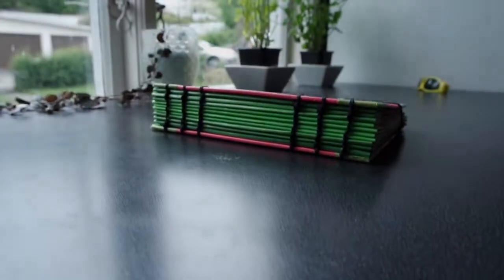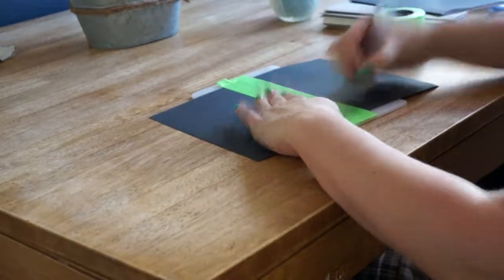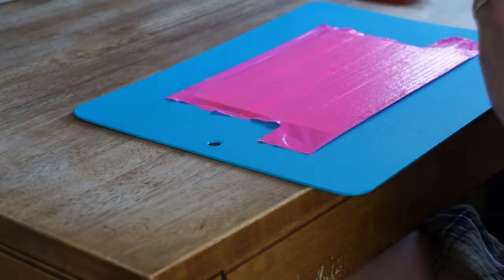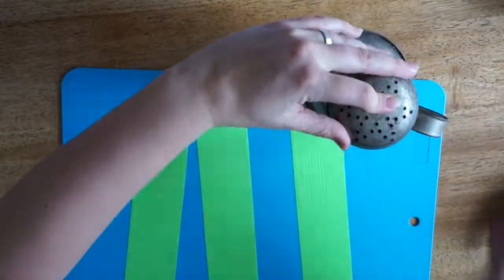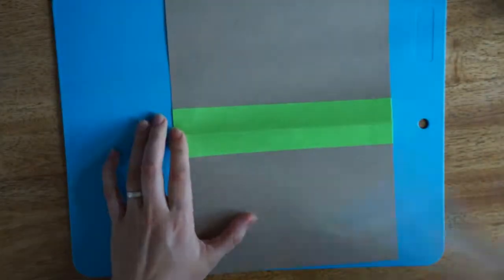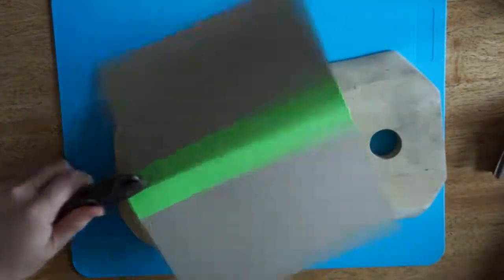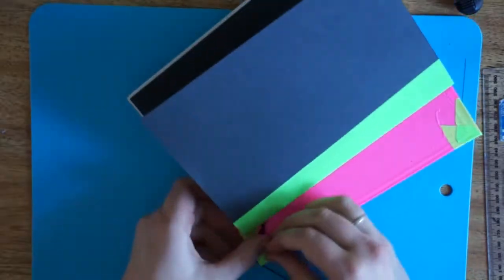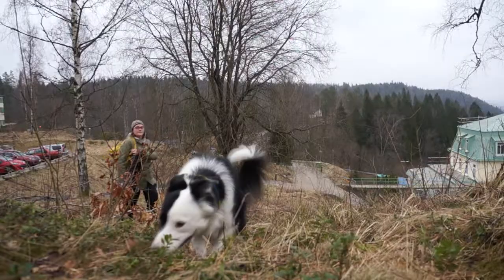SKETCH BOOK DIY | Inspired by SEA LEMON | Kallerhult Creations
After seeing Jennifer’s (Sea Lemon) tutorial of how to make a duct tape Sketch Book using Coptic stitching I really wanted to try it and here is the result :)

I made this sketch book in March 2015 and I have been loving it ever since. I chose to use different kinds of paper inside to get a variation to work with.

So far I have mostly done Harry Potter related DIY’s so if you want to see them, you can watch this playlist

If you want to see more of my creative outlets, check out my Instagram account